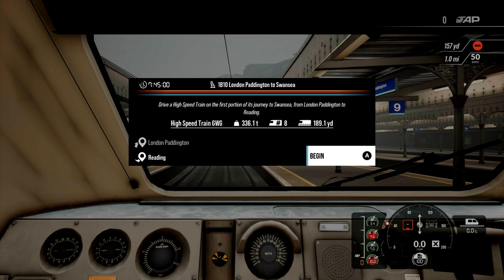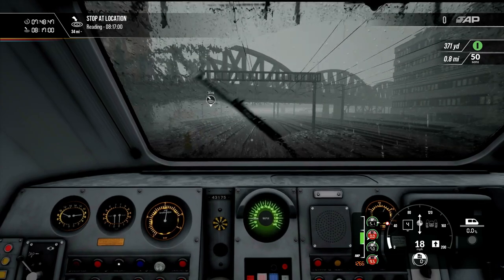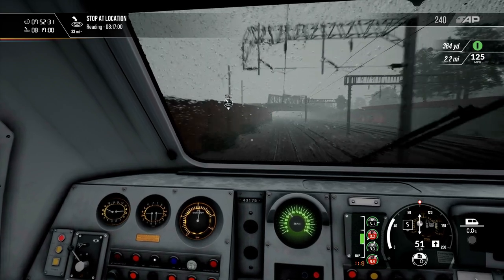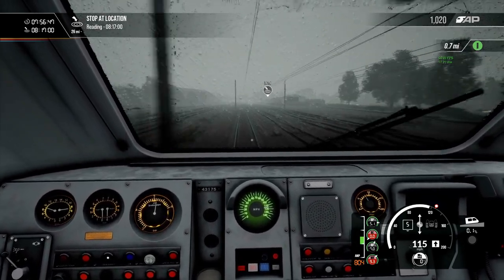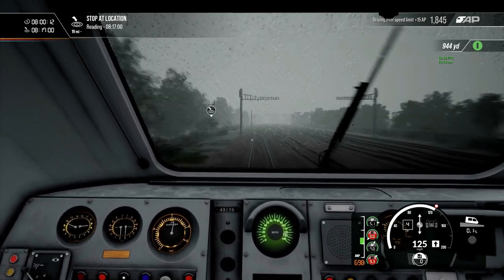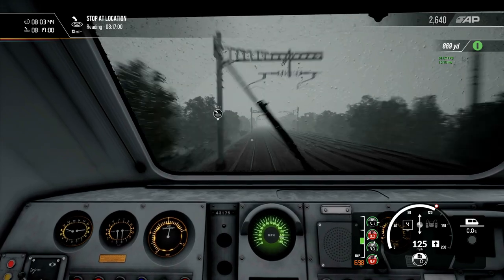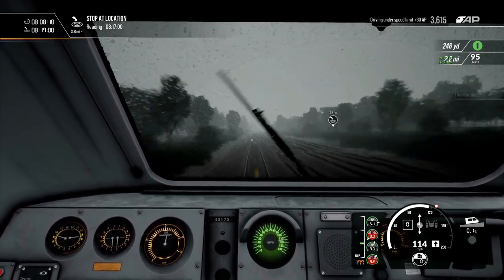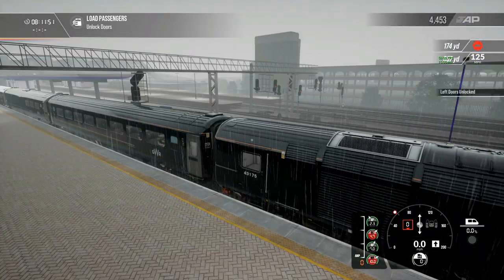Train Sim World 2 - HST (Class 43) acceleration fix! Is it any better?!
On February 2nd 2021, Dovetail Games released some fixes for the Great Western Express route, which included improved acceleration of the HST to make it more prototypical and inline with real world acceleration.

This video takes a look at those changes and whether or not they make a difference.